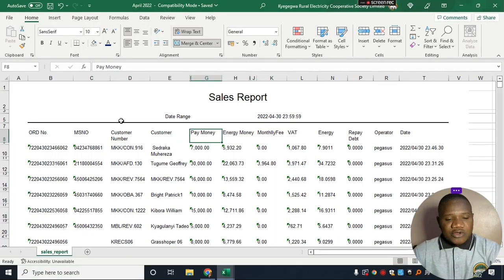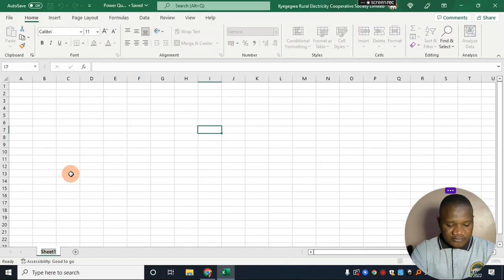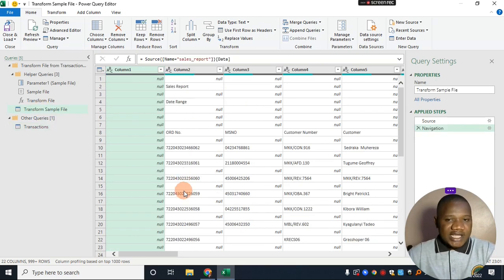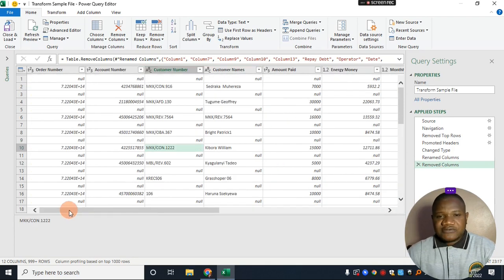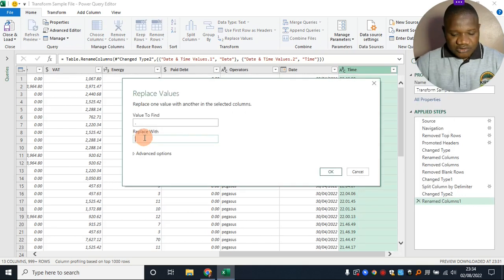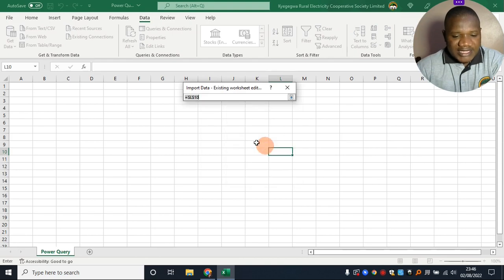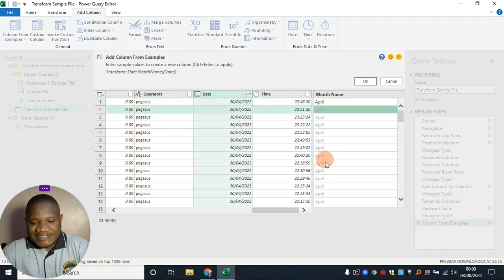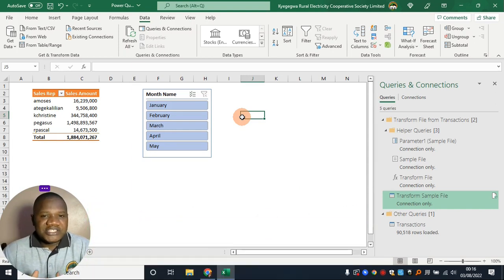How to Automate Your Data Cleaning Process to Save Time & Money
Data cleaning in excel is the process of removing incorrect, corrupted, incorrectly formatted, duplicate, or incomplete data within a specific dataset especially when combining multiple data sources using power query there are many opportunities for data to be duplicated or mislabelled including having blank rows and columns.

The Power Query is a great tool in excel when it comes to dealing with data cleaning especially if you repetitively do the same tasks over and over, this tool will provide the capability to automate your data cleaning process and will save you a lot of time. In this short video tutorial, I will show you how you can setup a system within excel to automatically clean up your data for example if you receive the same dataset from an external source and you are required to clean it first before you make it ready for data analysis. I will show you tips and tricks inside the power query, a tool that can automate the data cleaning or cleansing processes in excel.

Times stamps to help you jump to a specific point in the video is given below;
00:00 Introduction to Data Cleaning in Excel
00:55 Understanding the Dataset Identify anomalies
02:33 How to Load Data into Power Query
04:21 How to Delete Top Blank Rows in Excel using Power Query
04:48 Promote First Rows as Headers in Power Query
05:27 Delete multiple Empty Columns in excel using Power Query
06:01 Delete multiple Empty Rows in excel using Power Query
06:29 How to Change Data types in Power Query
06:50 How to Split Columns in Power Query
09:10 How to Close and Load Data from Power Query to Excel Worksheets
10:16 Build a Pivot Table Report
10:46 Extract a Month Name from a Date String using Power Query
12:05 How to Create a Slicer in Excel 12:23 Upload new data into the Folder